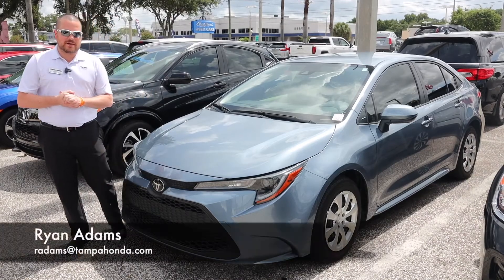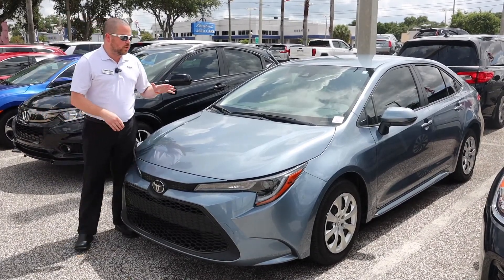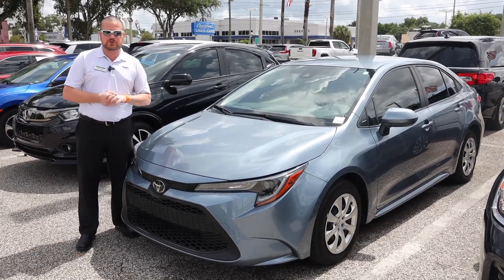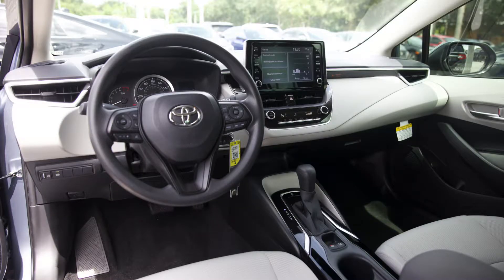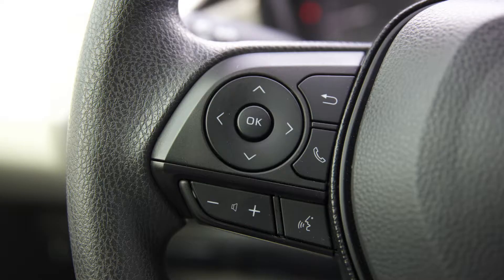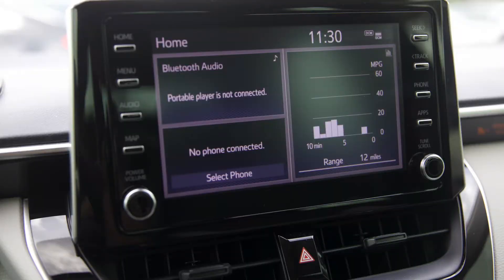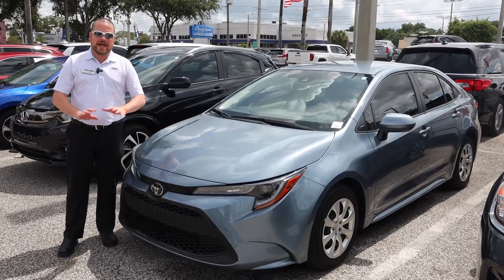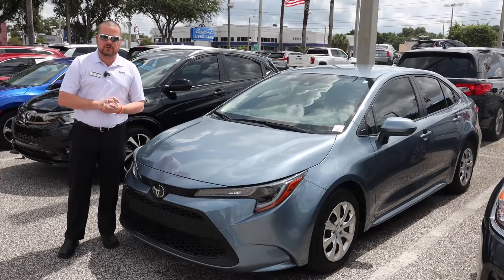2020 Toyota Corolla